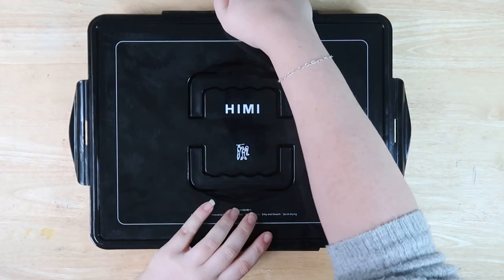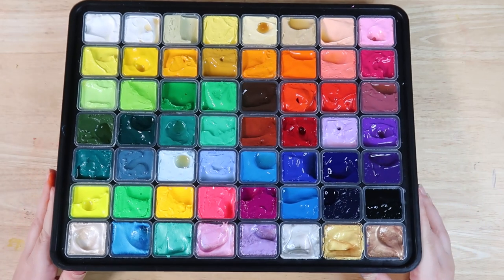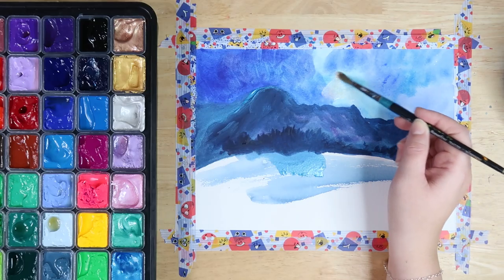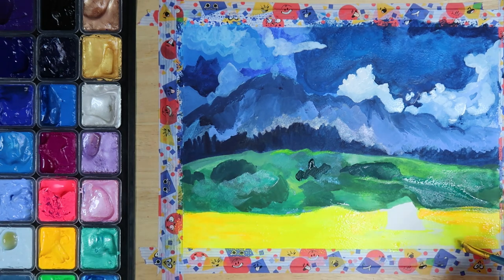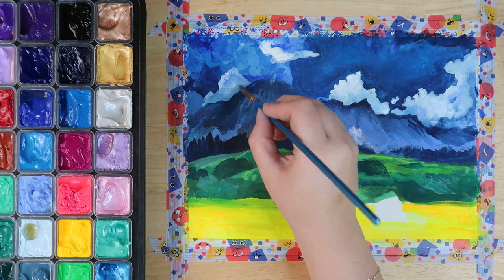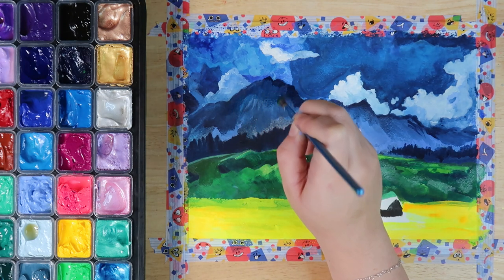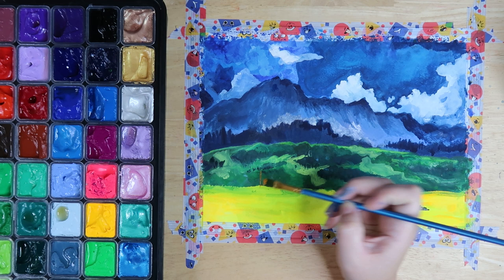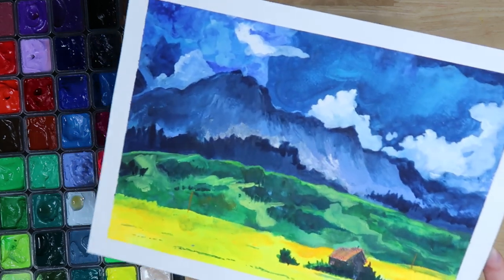SATISFYING METALLIC NEON JELLY PAINTS? But are they any good? Let's find out. HIMI jelly paints.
(I get a little bit of money if you buy from these links!)

My Equipment -
• My Camera

SEO words ignore me ! Jelly paints gouache satisfying metallic neon try art supplies